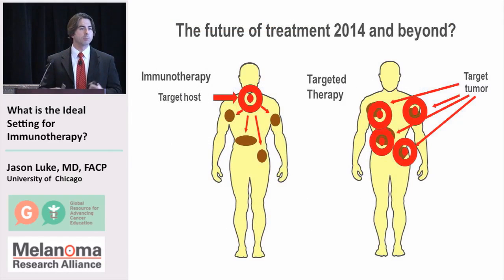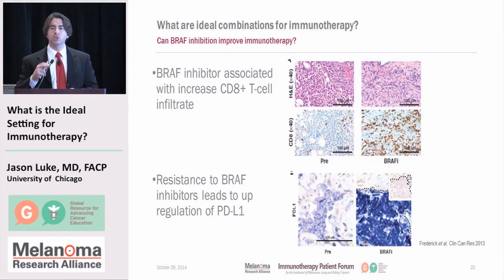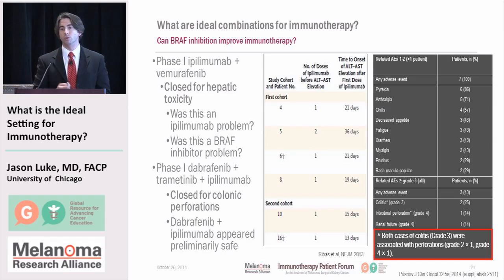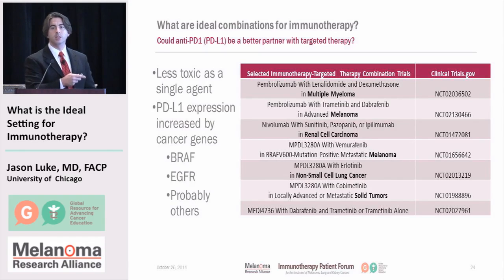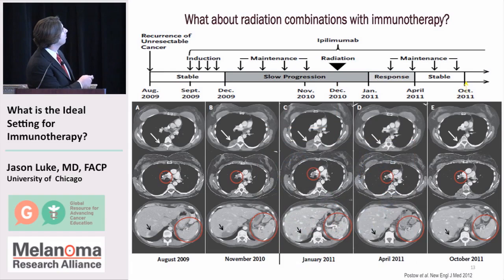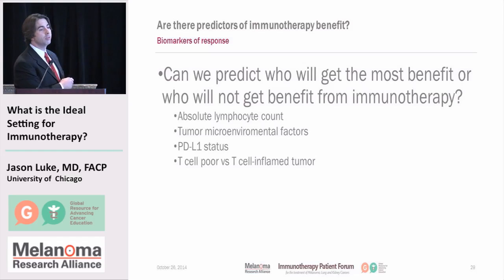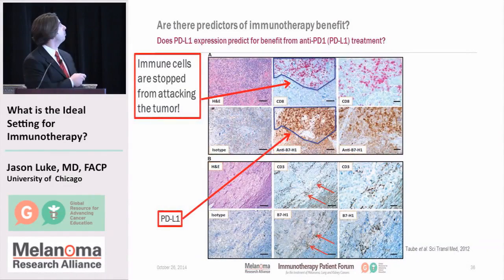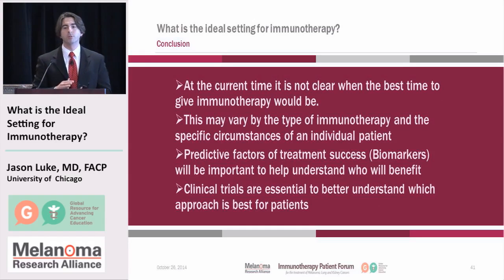The Future of Cancer Immunotherapy: Combination Treatments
Immunotherapy Forum Video #29: In part 2 of 2, Dr. Jason Luke discusses treating cancer with immunotherapy and another drug, such chemotherapy or targeted therapies, as well as what we know about biomarkers that predict if an immunotherapeutic will work.